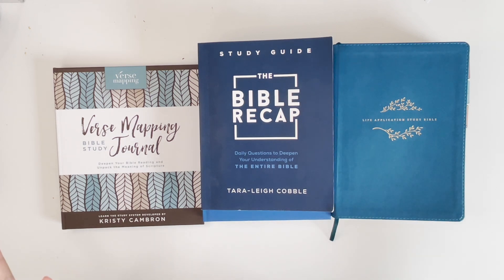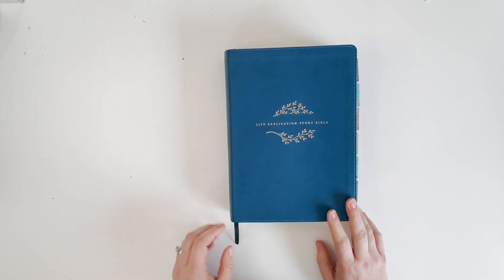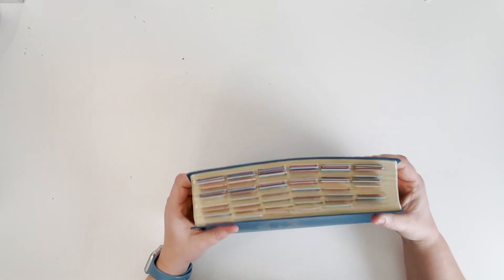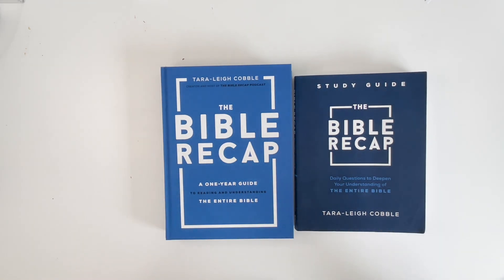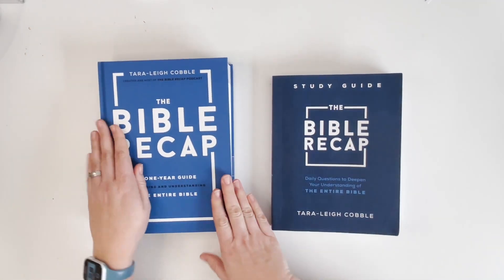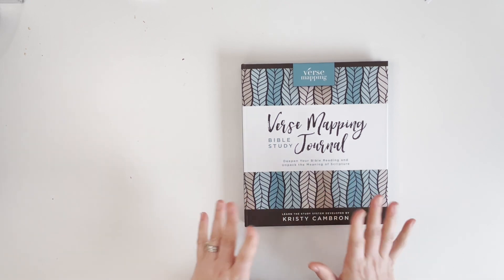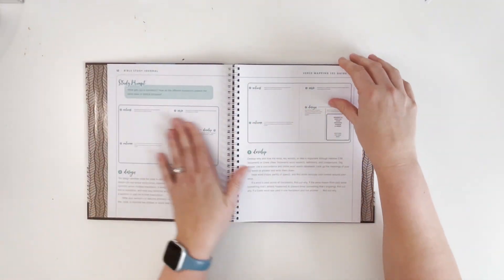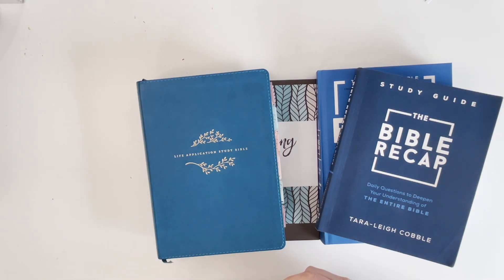My Bible Study Plan for 2023 @TheBibleRecap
Hello?  Is anyone still here?! 😆 Hey strangers!  I'm SO excited to be back and refreshed from the unplanned break I had from my channel!  I'm excited to bring you some new content this year and with that, is my first video of 2023!

In today's video, I'll be sharing with you the Bible Reading Plan I'm going to use this year in an attempt to read the ENTIRE bible in a year! 🙌  Have you ever done that?  I'd love to know in the comments below if you have and if you have a reading plan for this year!

The Bible Recap Book //
Verse Mapping Journal //

00:00 Introduction
01:14 What Bible I'm Using
02:53 The Bible Recap
06:32 Verse Mapping